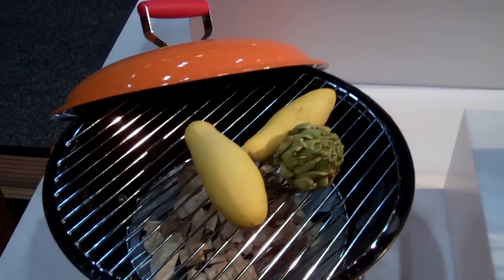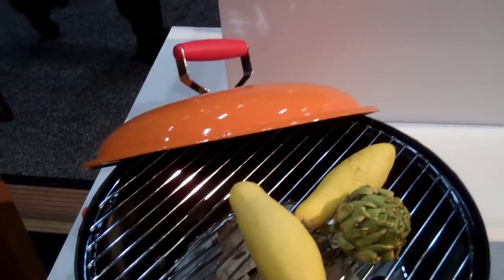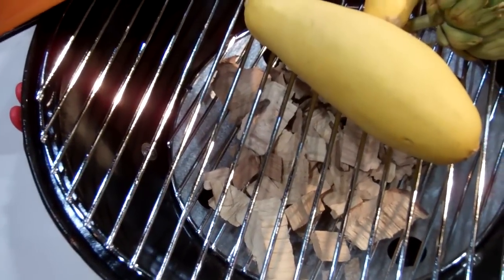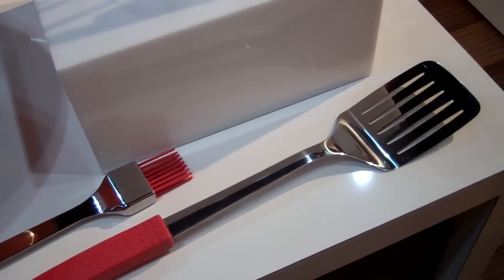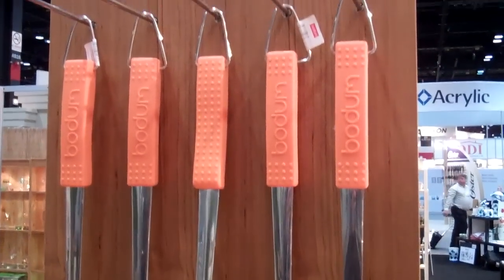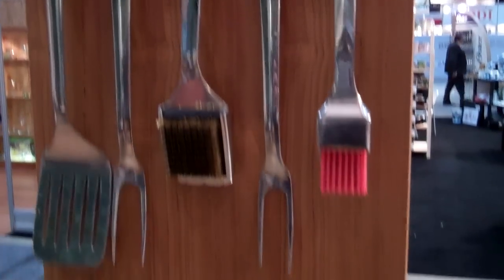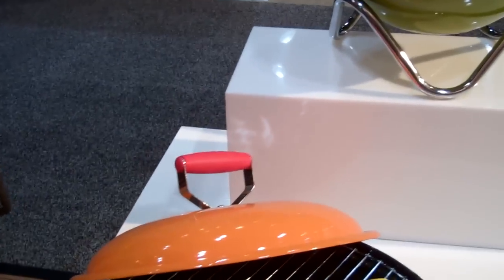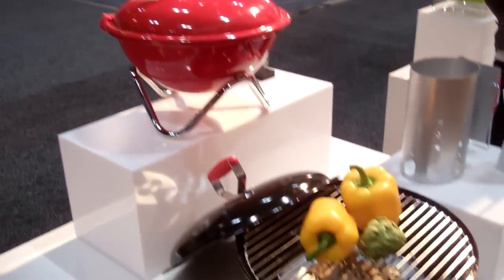Bodum mini grill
Bodum releases its mini grill at the housewares show in Chicago